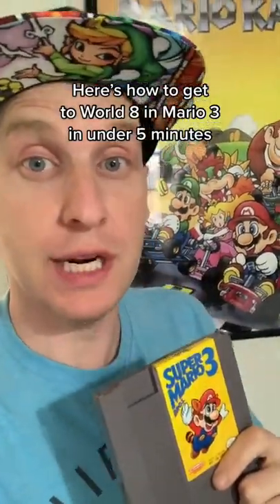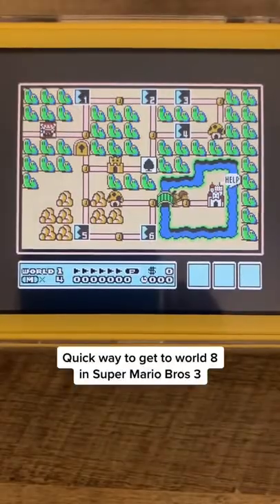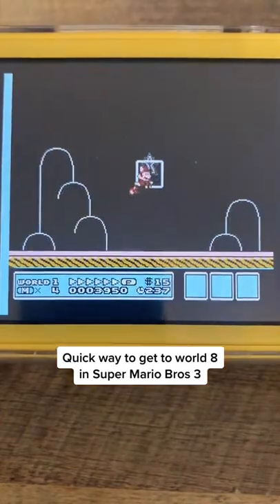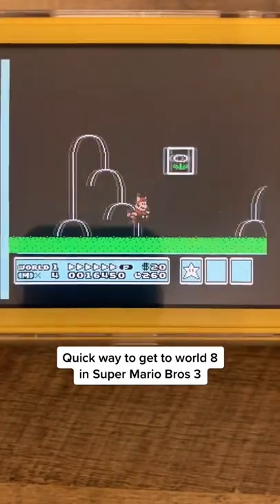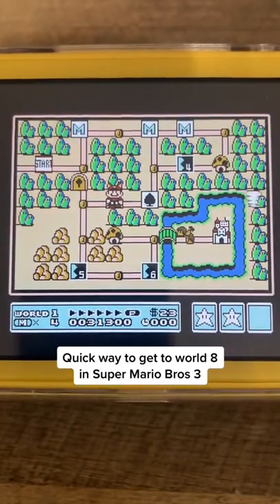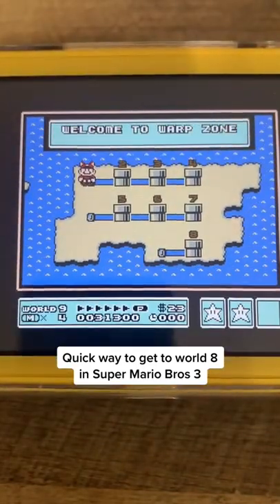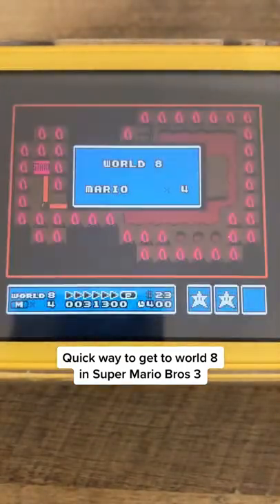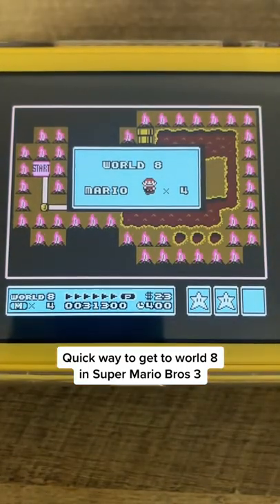In Mario 3 get to World 8 in 5 minutes!